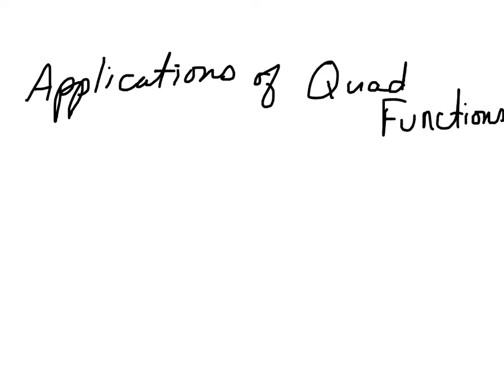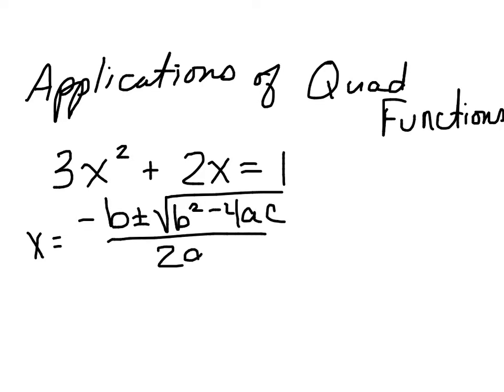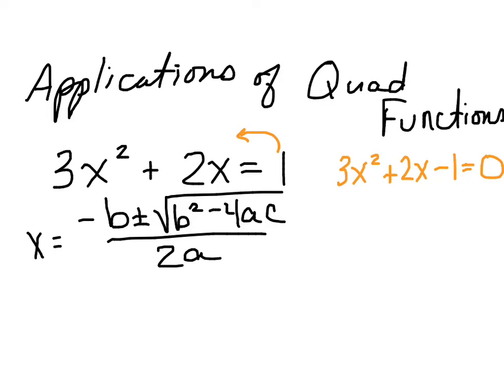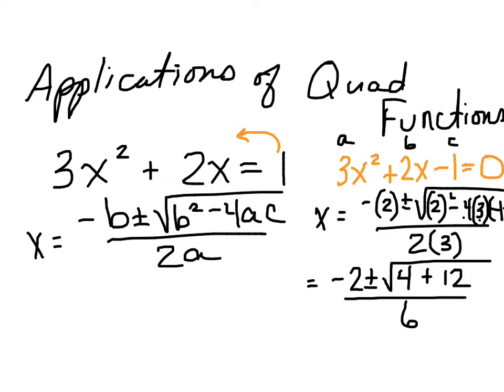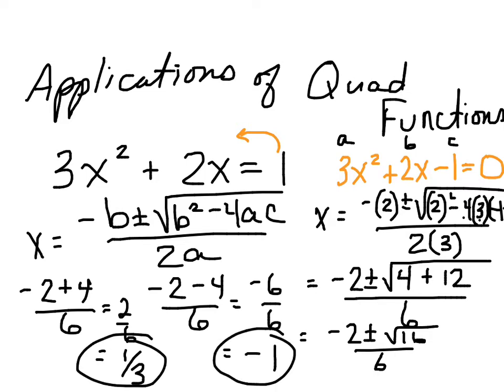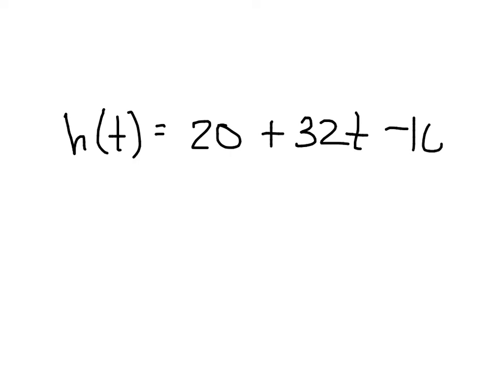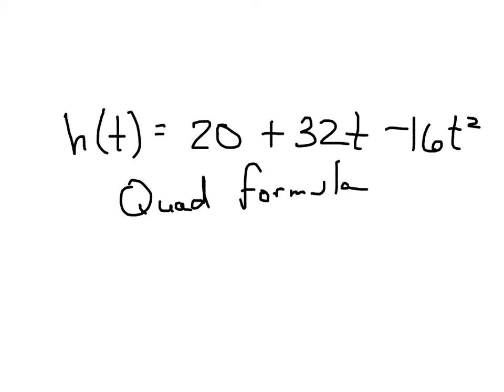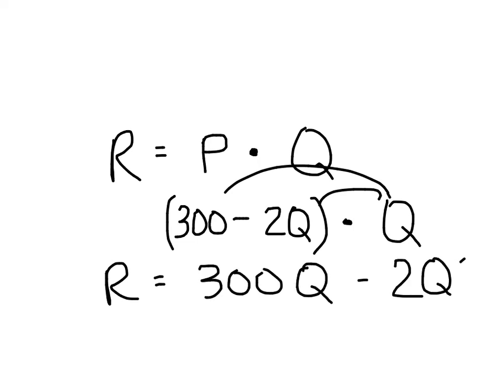Applications of Quadratic Functions Worksheet Explanation